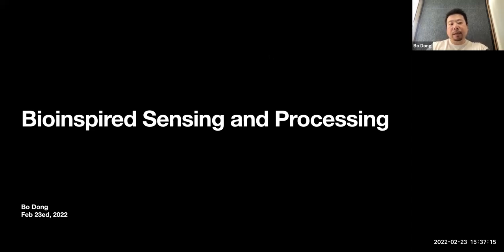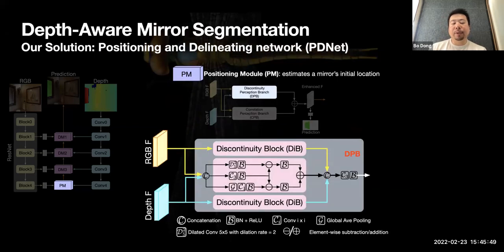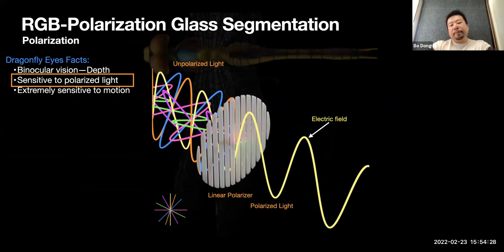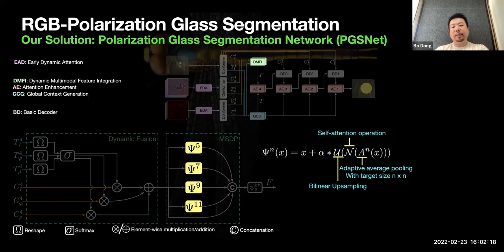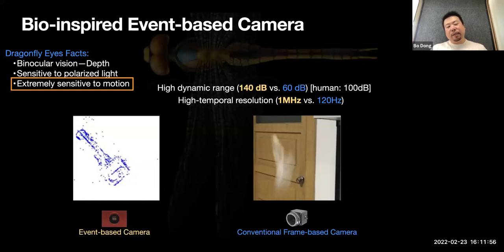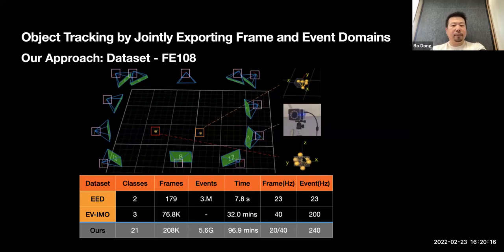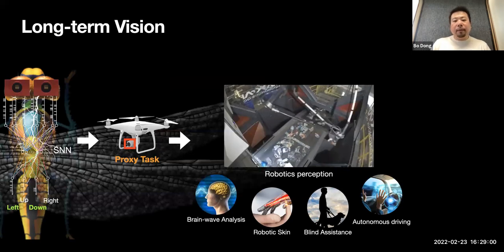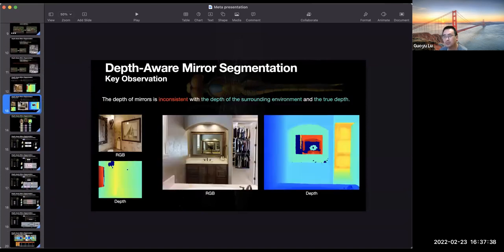2022-02-23 - Bo Dong, Bioinspired Sensing and Processing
Abstract:
Dr. Dong’s research lies at the intersection of machine learning, computer vision, computer graphics, and neuroscience, and it seeks solutions to enhance the adaptation capability and computational & energy efficiency of computational imaging systems. In particular, my research encompasses the development of imaging systems and computational algorithms to endow the system with bioplausible homeostasis and apply it to real-world applications. The endowed homeostasis capability can decouple physiology from immediate external conditions and thereby significantly extend the range of available application scenarios.

This talk leverages dragonfly eyes facts—binocular hyperspectral vision, sensitivity to polarized light, and extremely sensitive to motion— as a storyline to introduce one thread of my research, which is related to multimodal sensing. In particular, I will introduce the first depth-aware segmentation network that considers both RGB and depth for mirror segmentation. Besides, a novel learning-based glass segmentation network that leverages both trichromatic intensities (RGB) and trichromatic linear polarization cues from a single photograph will be discussed.

Similar to dragonfly eyes, bioinspired event-based cameras are extremely sensitive to motion. We successfully leveraged event-based cameras to enhance single object tracking performance, especially in degraded conditions (e.g., scenes with high dynamic range, low light, and fast-motion objects). Related research efforts will be introduced.

On the bioplausible processing side, my research focuses on developing bioinspired algorithms for spiking neuron networks (SNNs). Specifically, we bridge a gap between biological research and machine learning by introducing a bioinspired dynamic threshold scheme to SNNs for offering them neural homeostasis. I will discuss one related research project at a high level, as we are still working on it.

Speaker Bio:
Bo Dong is a visiting researcher in the Department of Computer Science at Princeton University. He is also a volunteer research advisor in the School of Computer Science and Technology at the Dalian University of Technology, China. He is leading multiple research efforts related to bioinspired sensing and processing. The overarching vision of his research is to leverage bioplausible neuroscientific observations and theories to bring the tantalizing promise of human-like homeostatic computational imaging systems, which can spontaneously maintain a relatively constant internal environment.

Dr. Dong received a BS in Software Engineering from Northeastern University (China) and MS in Computer Science from Texas A&M University-Corpus Christi. He received a Ph.D. in Computer Science from the College of William and Mary in 2015.